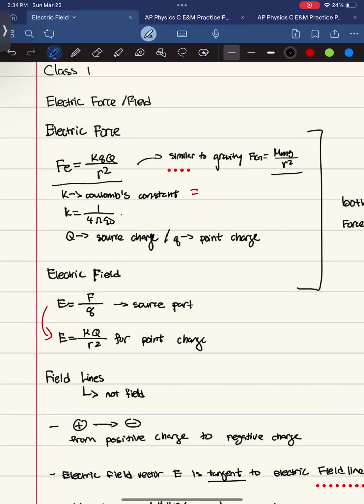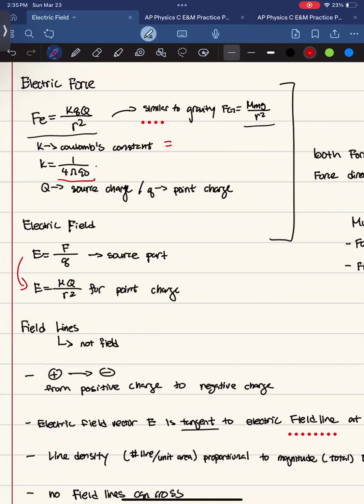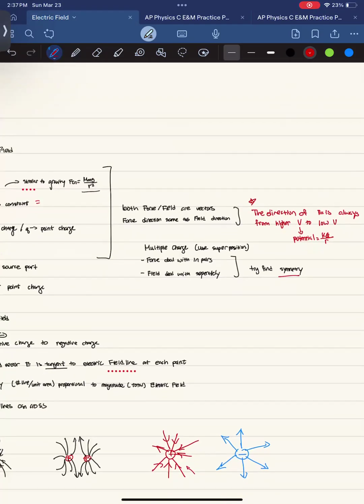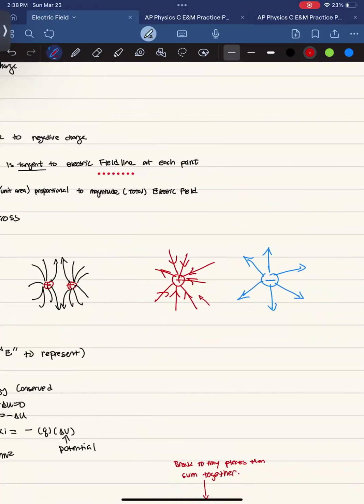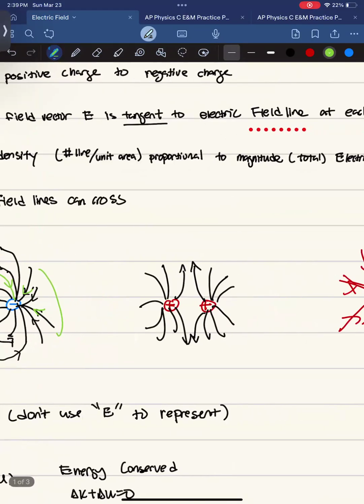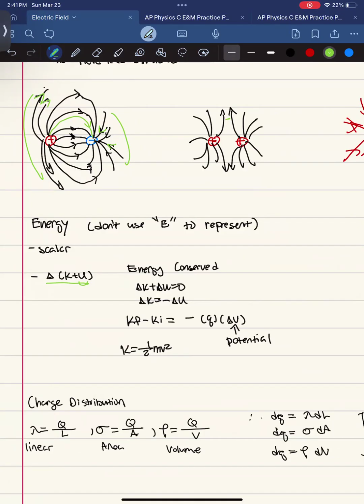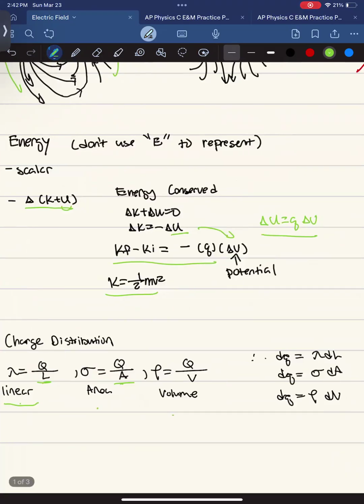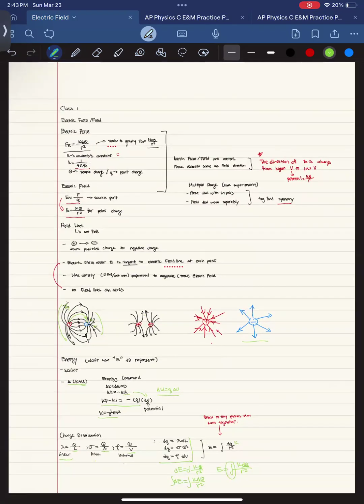Electric Force & Electric Field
All you need to know about ELECTRIC FORCE and ELECTRIC FIELD
Formulas, Explanations, and Key Concepts to remember!
ACE YOUR AP PHYSICS